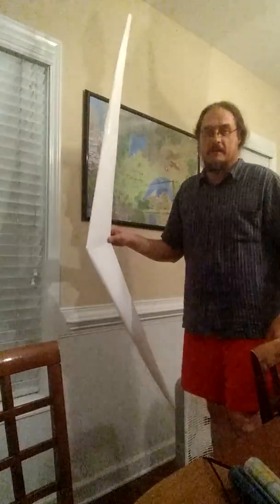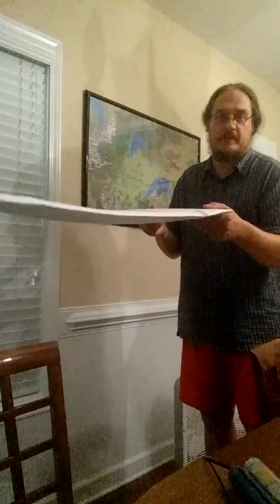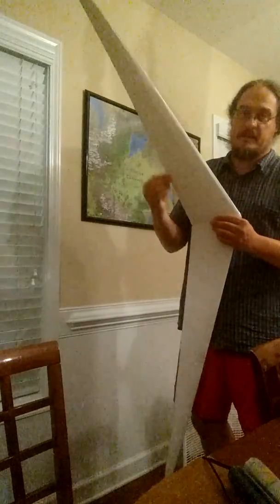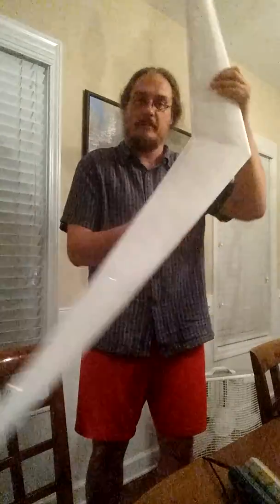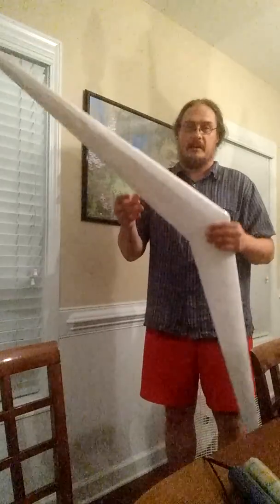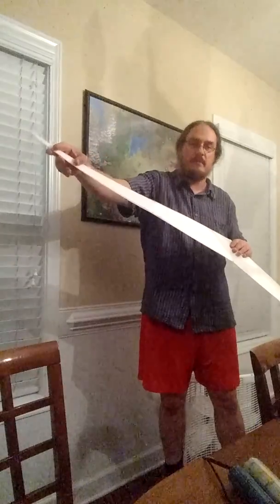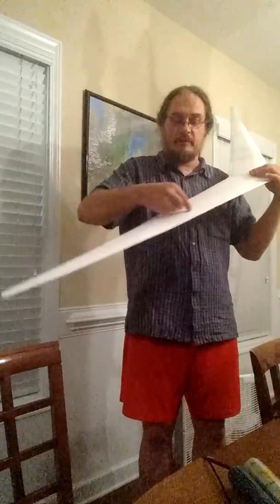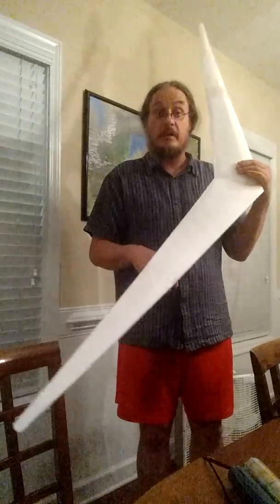FoamyDM - Prandtl-D from DTFB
This is my attempt at building a prandtl d wing from Dollar tree foam board. The designers directly from Al Bowers work at NASA among the others and from the AMA modeling website on Prandtl-D.
It is the practical application of mr. Prandtl 1930s paper on the subject. It essentially answers why birds don't need Rudders. The twist at the wingtips here end up creating pro verse y'all allowing the wing to turn into a bank turn essentially.

Using an iron on cotton, I was able to get a thin trailing edge on the dollar tree foam board (DTFB) and the typical nerdnic   speed design. Next step is glide test, and control surfaces

NASA:
On Wings of the Minimum Induced Drag: Spanload Implications for Aircraft and Birds - NTRS - Nasa
PDFNASA (.gov) › ntrs › casi.ntrs.nasa.gov